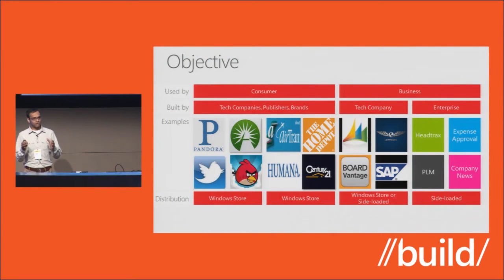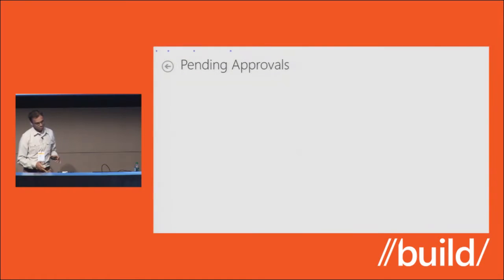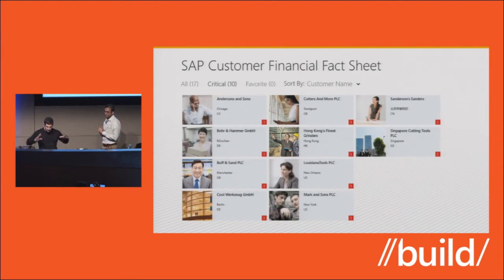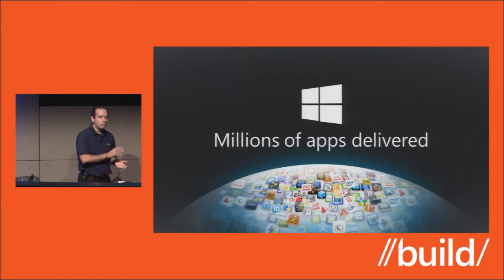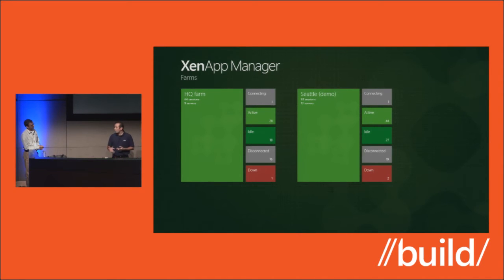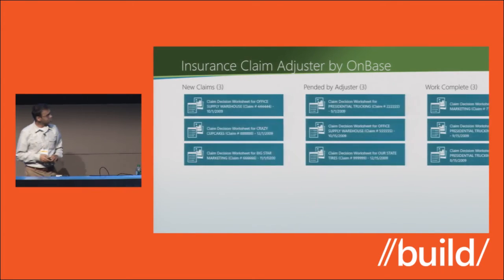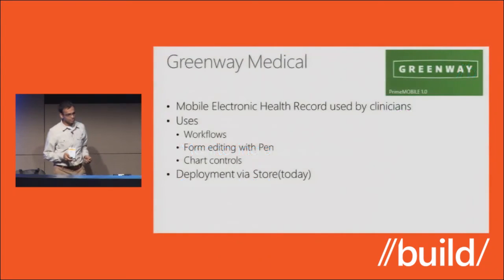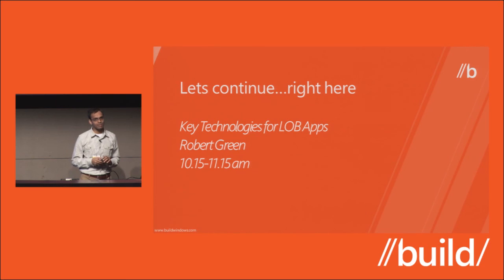Build 2012 Building Windows 8 LOB apps